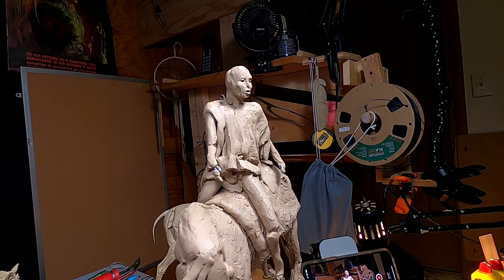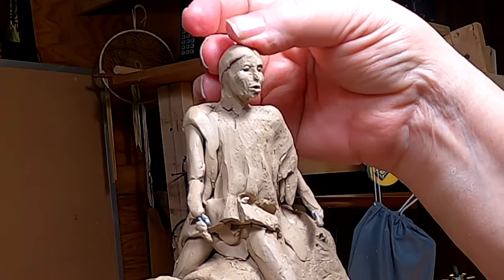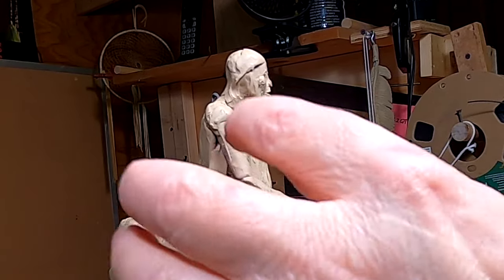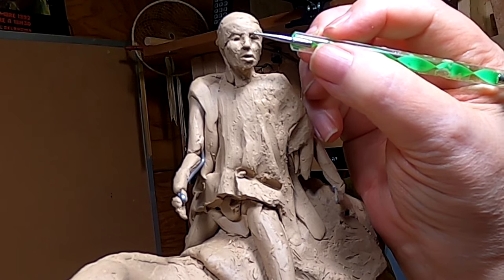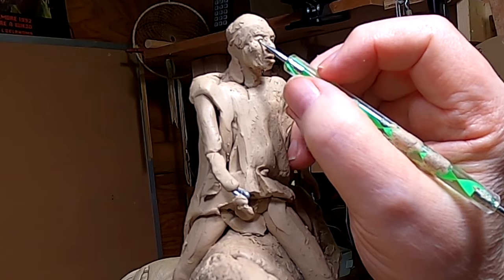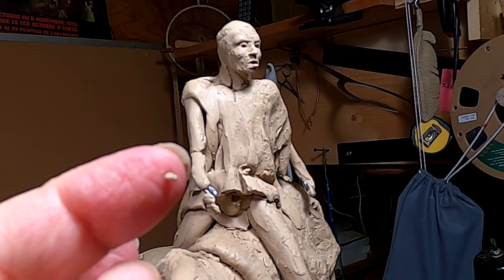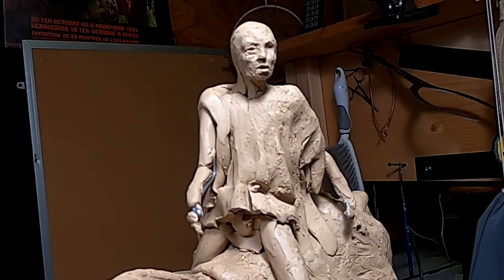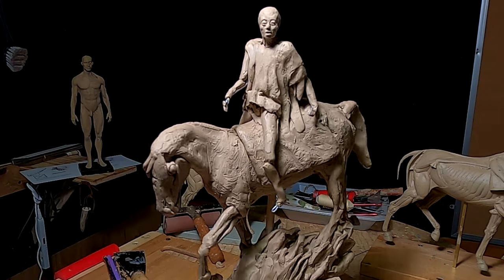GREAT PLAINS WAR LEADER On the Eyes of the Warrior